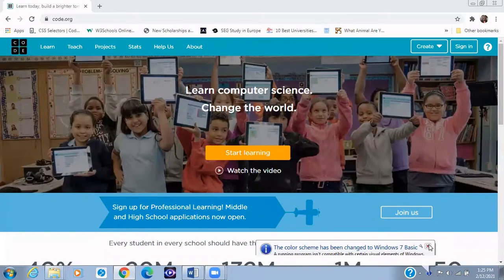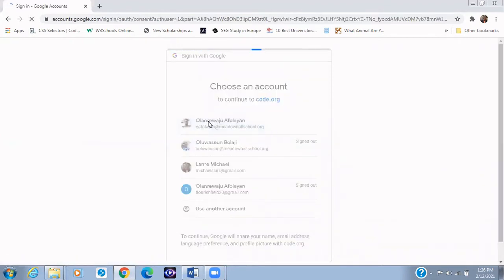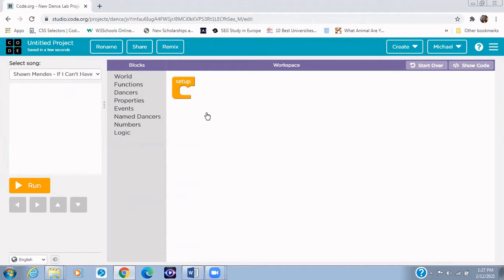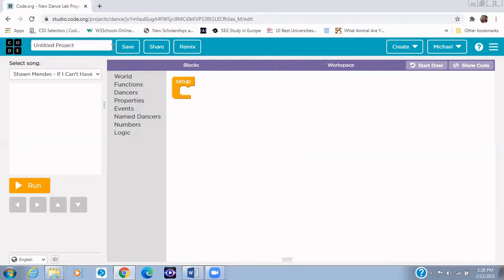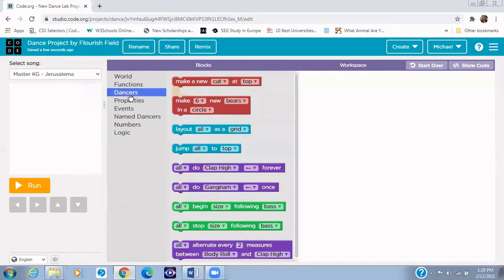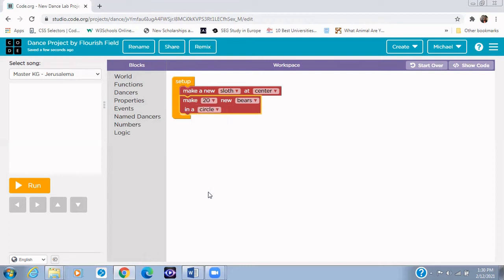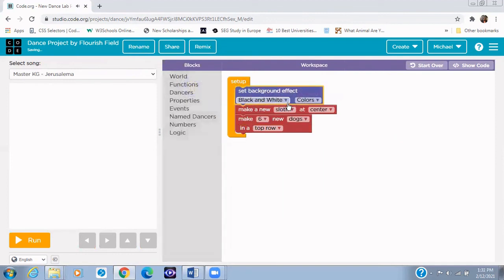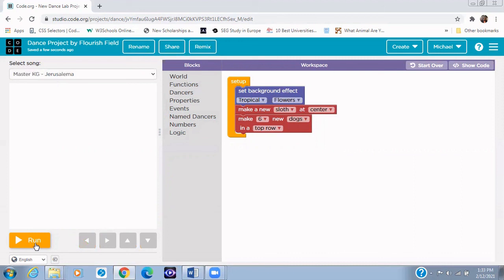Dance Party Lab Tutorial: How to create a Dance Project on Code.org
In this video, we would be learning how to create a dance project with code.org. Ensure that you watch till the end, it promises to be fun.

Our sprite would follow instructions to dance to popular music jerusalema by masterkg featuring

We would be using the computing concept called events to create this project. Enjoy!!

If you have any questions, suggestions and contributions feel free to use the comment section.